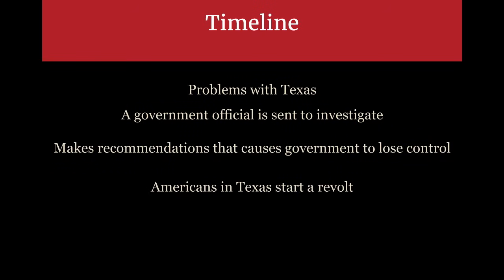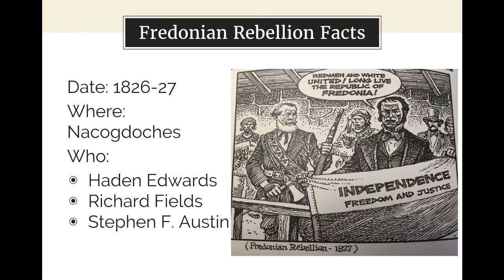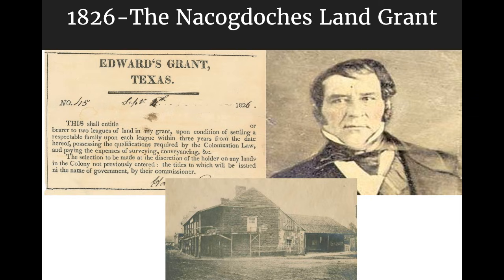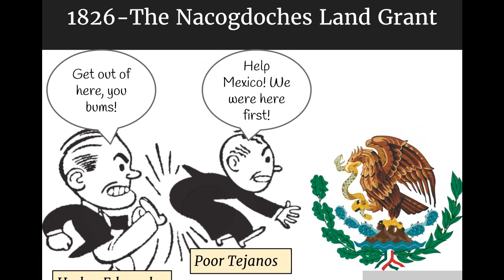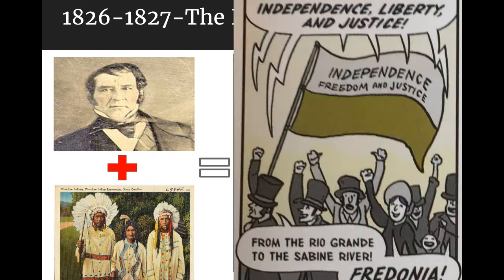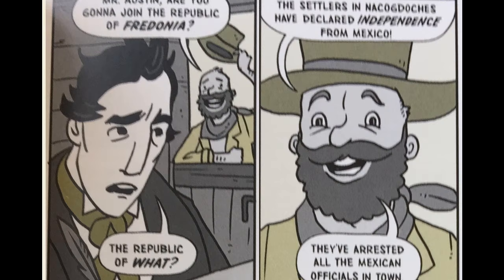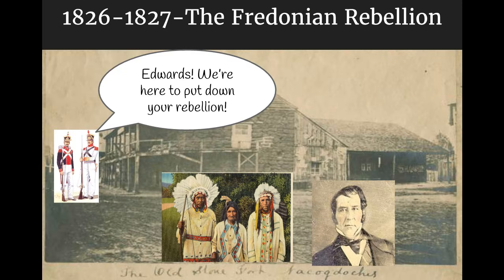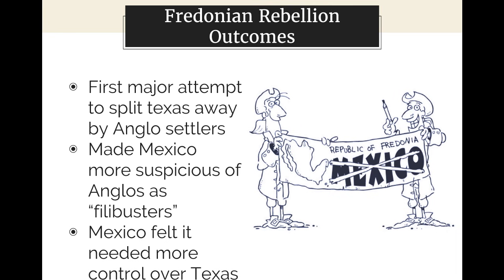Road to Revolution: The Fredonian Rebellion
The Texas Revolution doesn't come easy! This video goes over the the Fredonian Rebellion and how it plays a part in the lead up to the Texas Revolution.